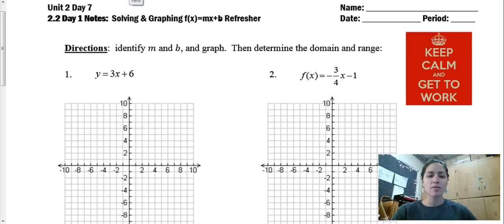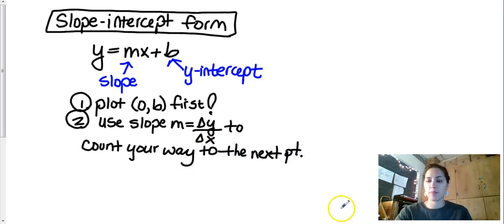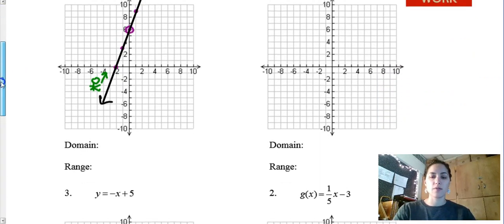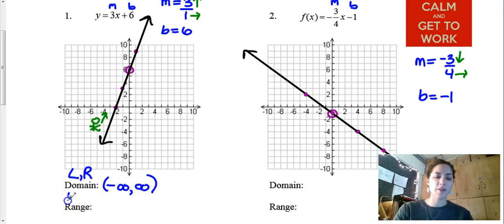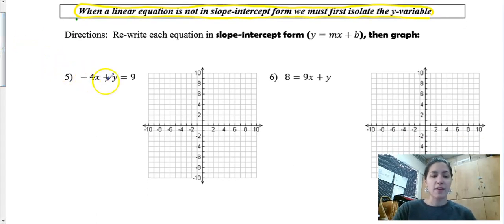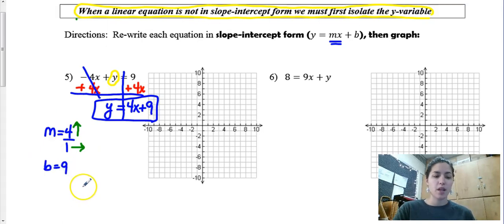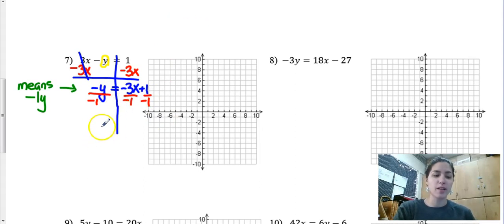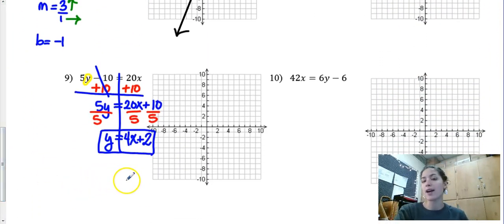2.2 Day 1 - Graphing f(x)=mx+b Refresher Notes (pgs 48-49)